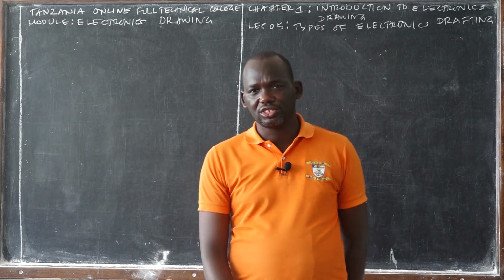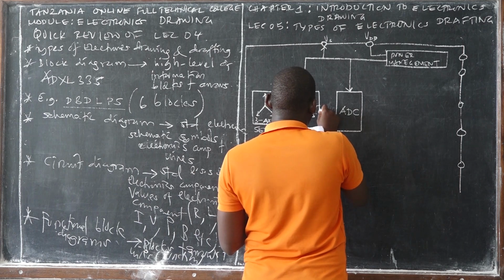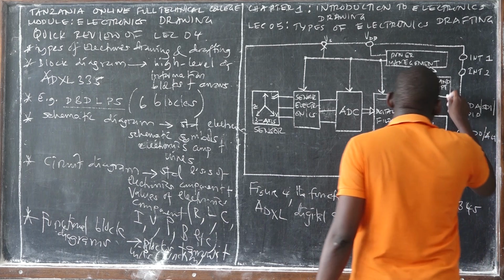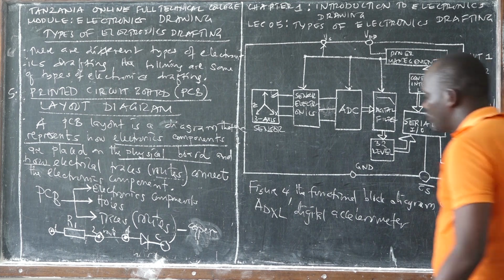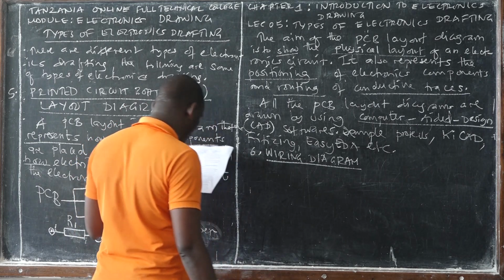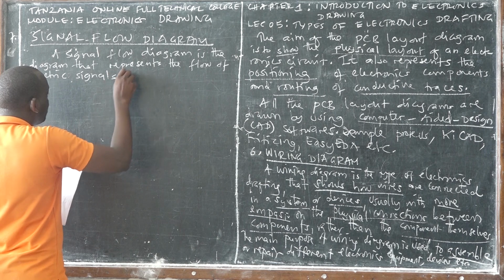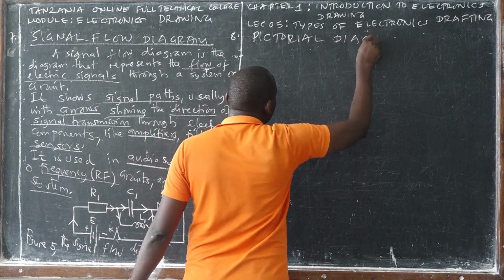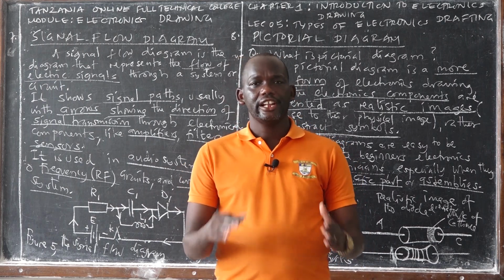LEC 05 | TYPES OF ELECTRONICS DRAFTING | ELECTRONICS DRAWING | OLENJOLAIN